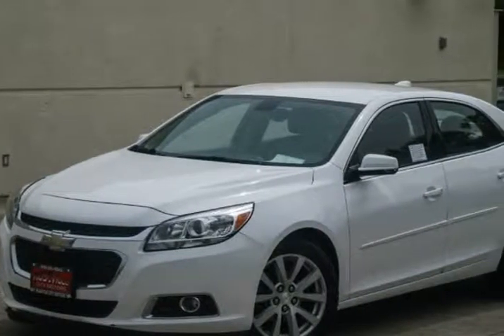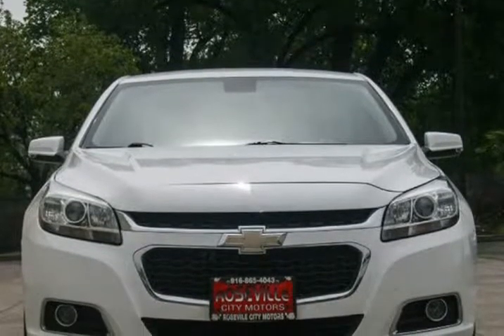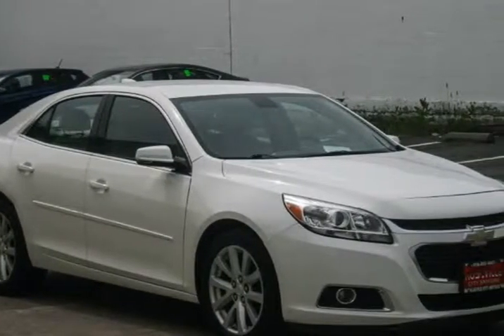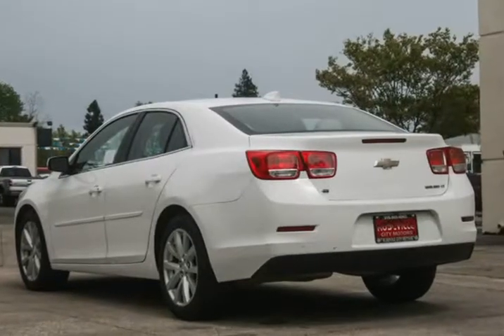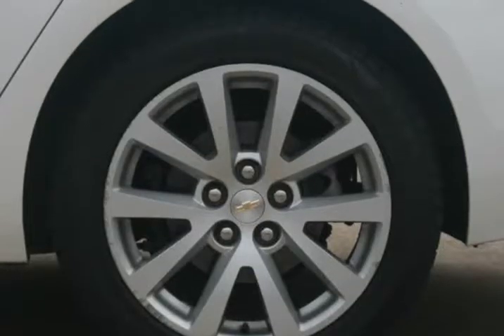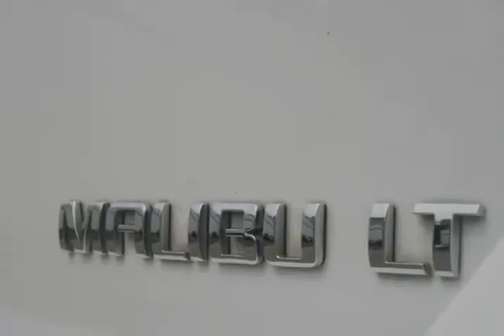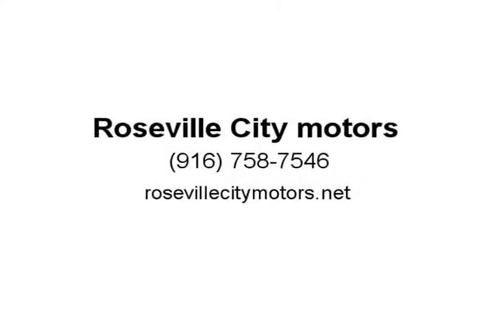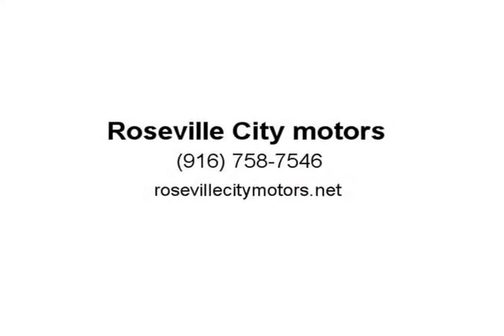2015 Chevrolet Malibu 4dr Sdn LT w/2LT (roseville, California)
643 riverside ave
roseville